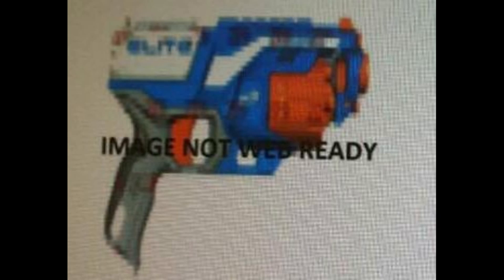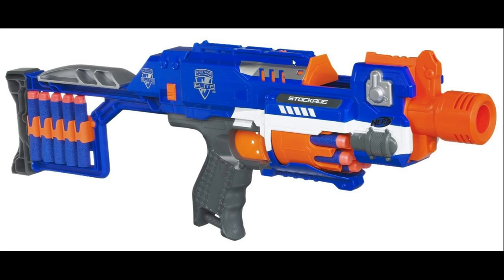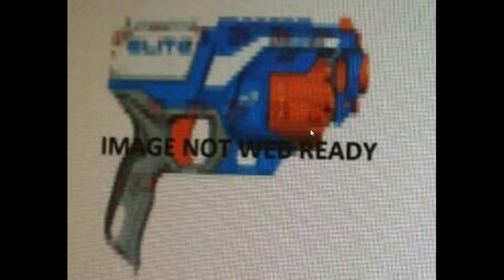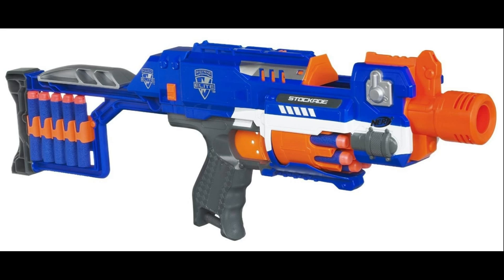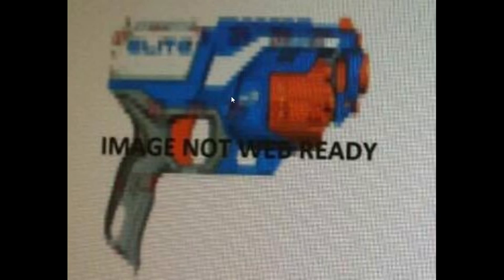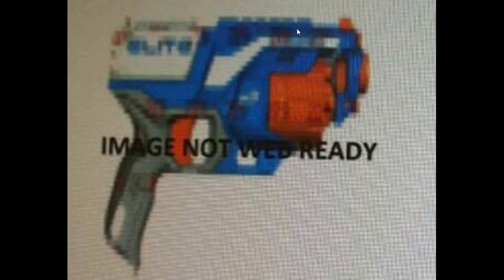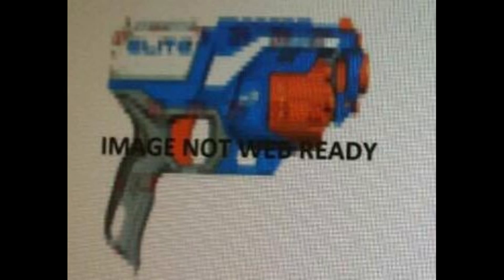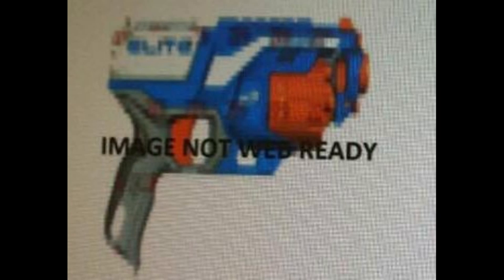NERF NEWS: The DISRUPTOR (A New Elite Revolver!)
vvvvvvvvvvvvvvvv---( Keep Reading) ---vvvvvvvvvvvvvvvv
I love revolver style sidearms so much, I can't wait to crack one of these open.  Its going to be great.

My fanmail address is:
Drac Thalassa